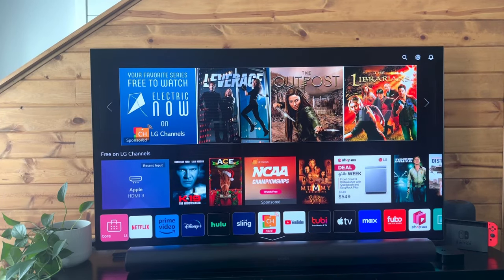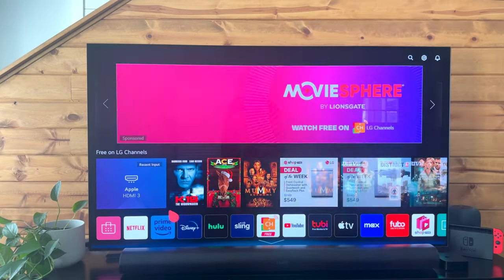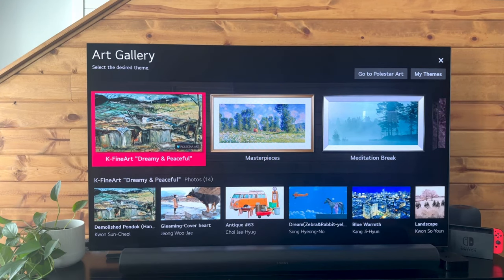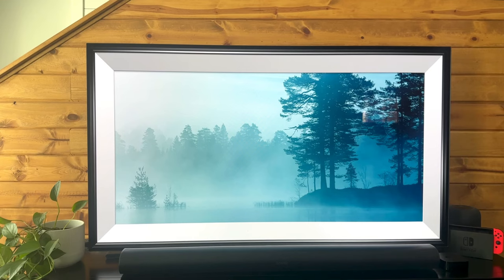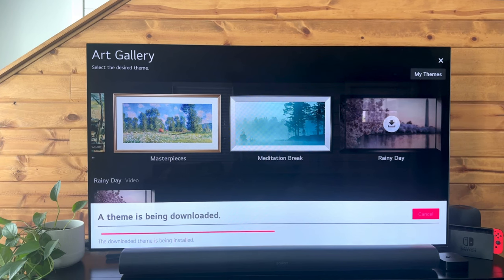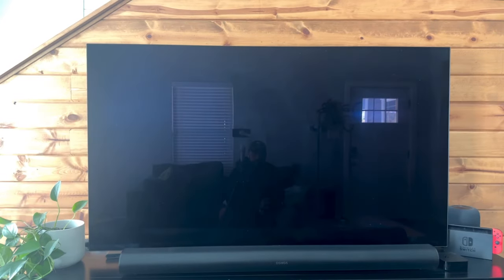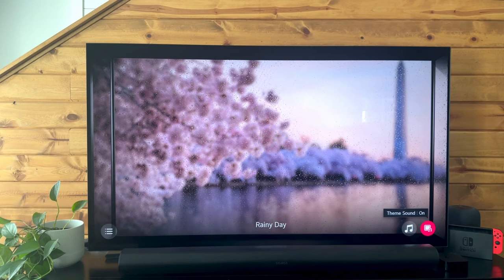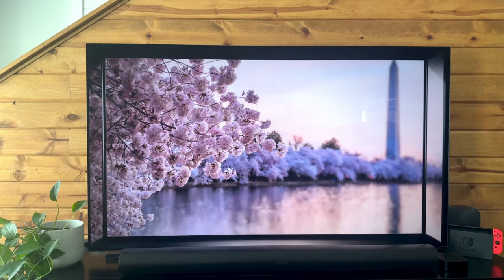How to Change the Screensaver on an LG TV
Here is a quick walkthrough on changing the screensaver on your LG tv.